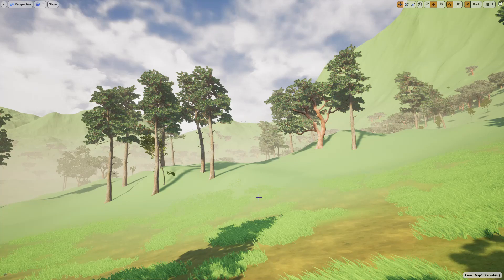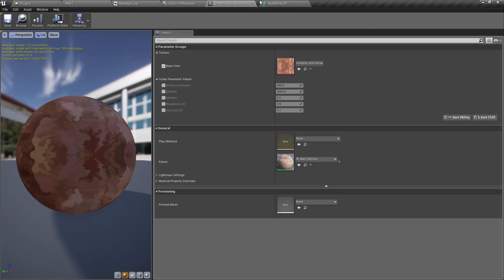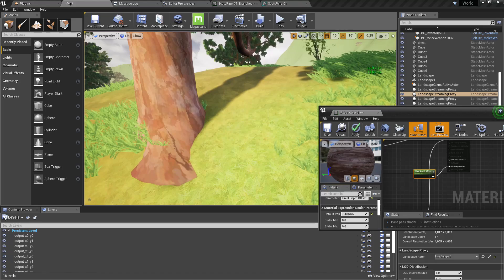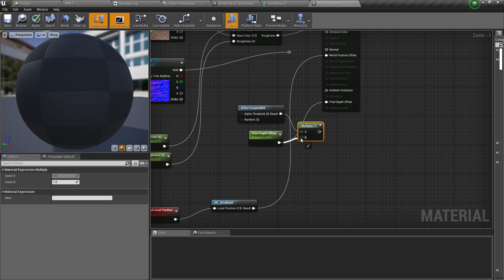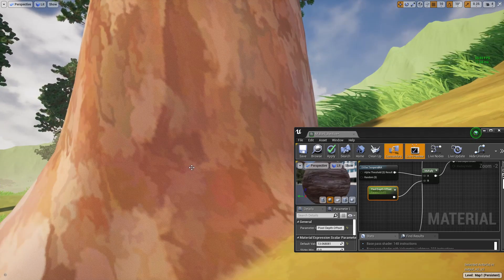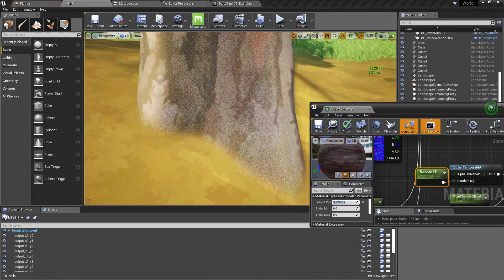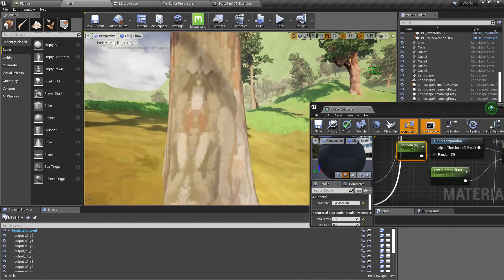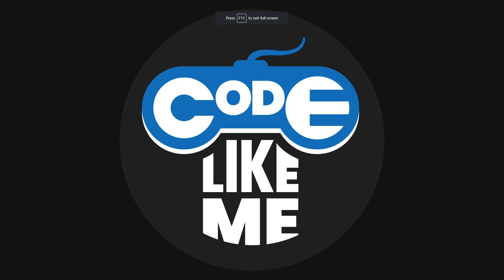Unreal Blending Foliage Meshes With Landscape - UE4 Tutorials #309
When we place meshes such as trees or rocks or anything as a standard static mesh or a foliage, when the materials of two objects don't match, there will be a clear seam in the place the mesh and the landscape intersect. This doesn't look very good for a game. Today, I am going to show you a way to smoothly blend the mesh and the landscape using pixel depth offset and dithered temporal AA nodes in material.